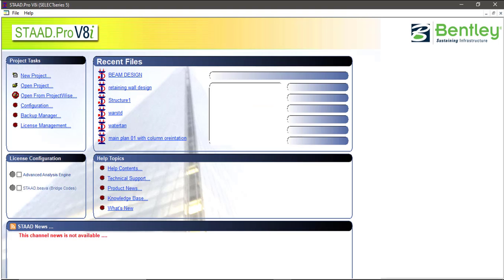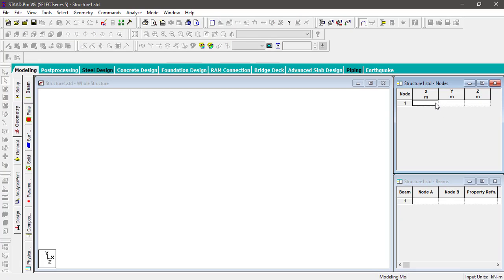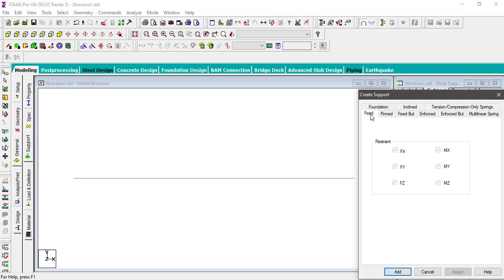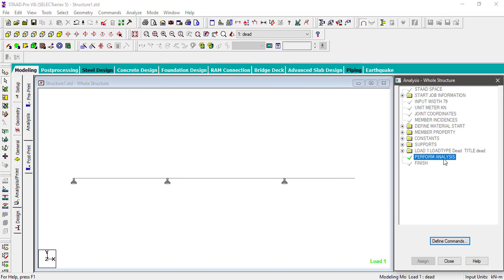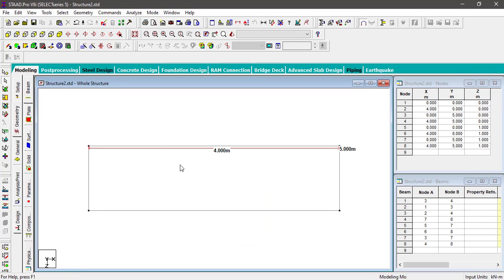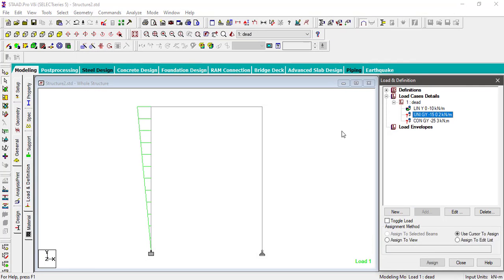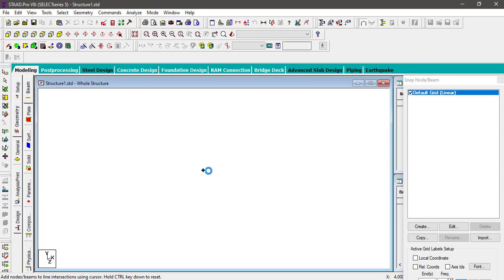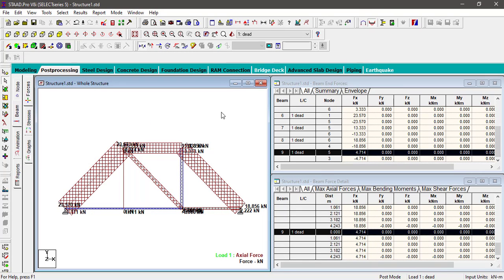Software application lab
Staadpro basic